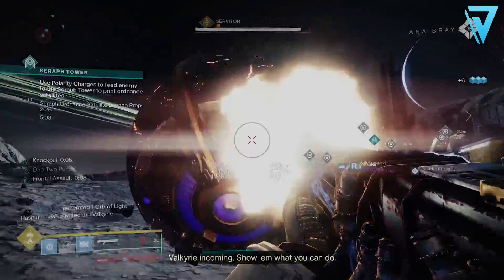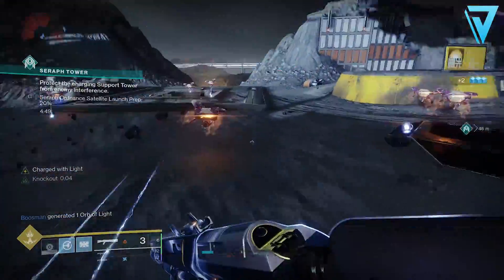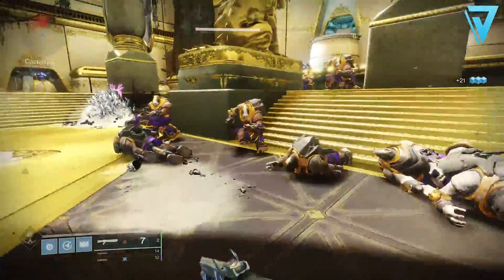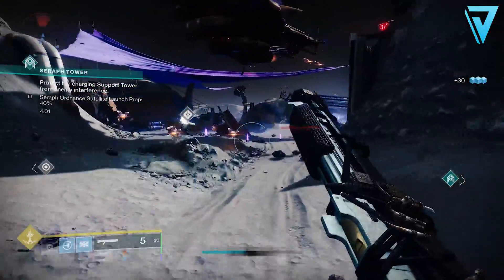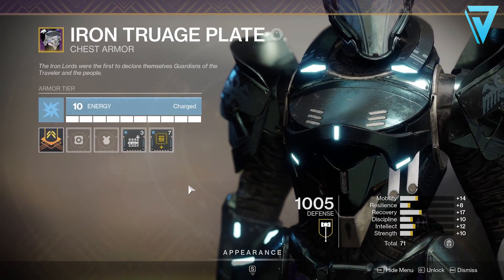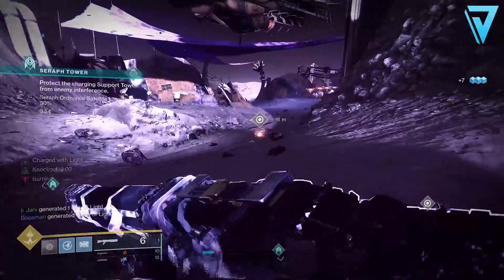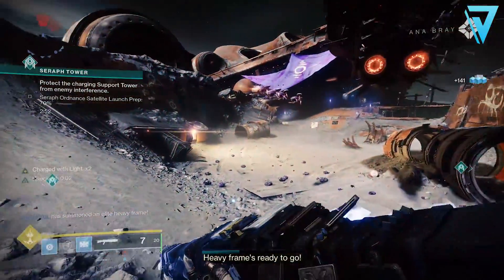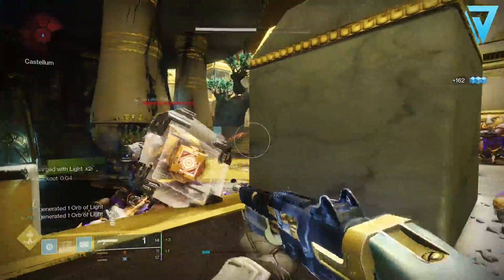Destiny 2 | EASY 1000 SHOTGUN KILLS! Felwinters Lie Quest FAST & EASY!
1000 Kills - Shotgun Telemetry MADE EASY! Heavy Handed, Dawn Mod, Lock & Load, Unlimited Shotgun Ammo, Triple Shotgun Build! The Lie, Secret Quest & More!